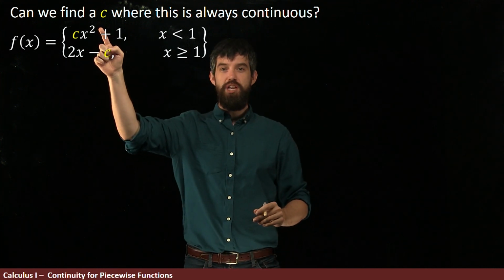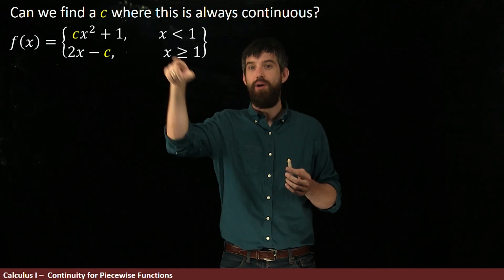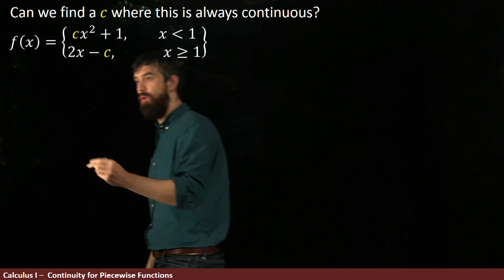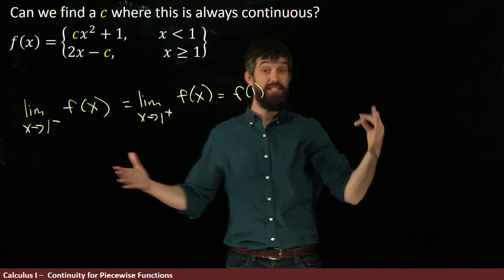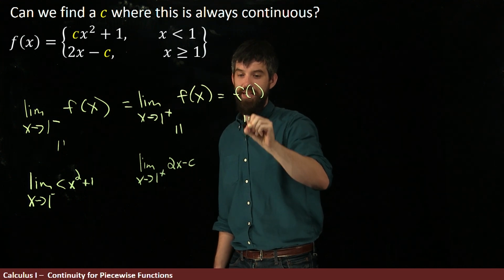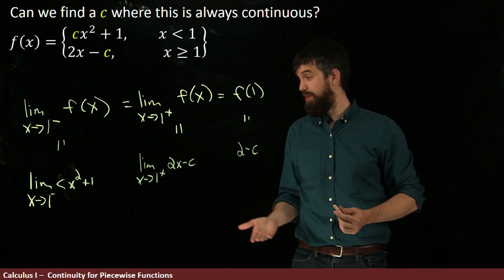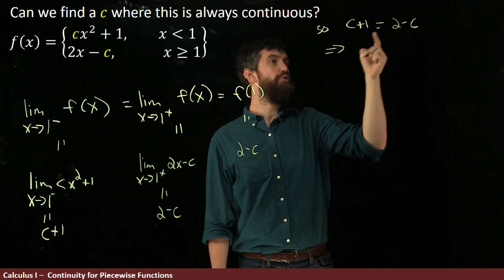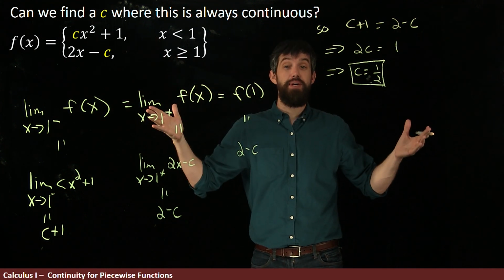Continuity of Piecewise Functions